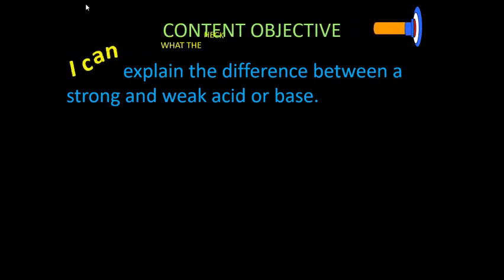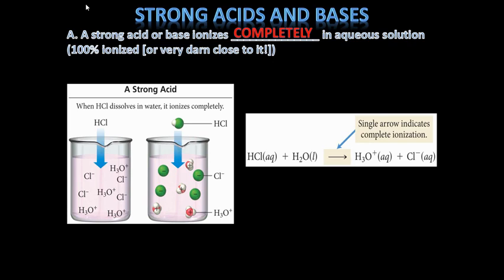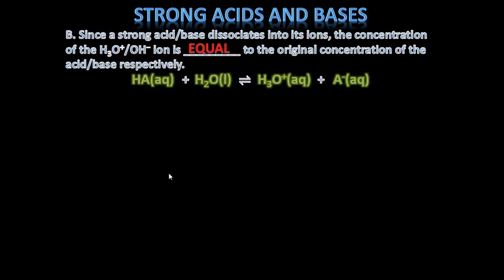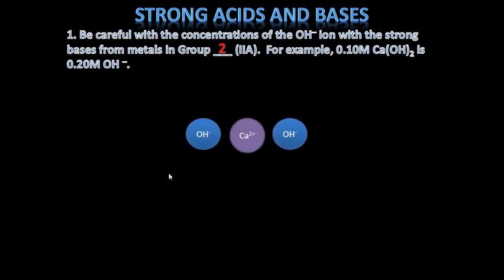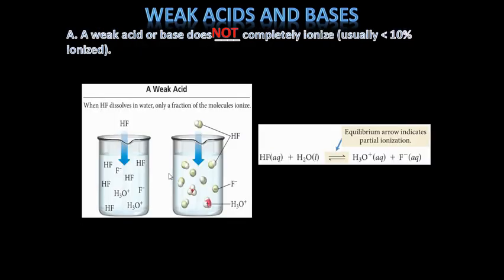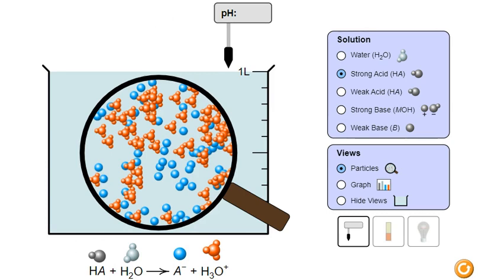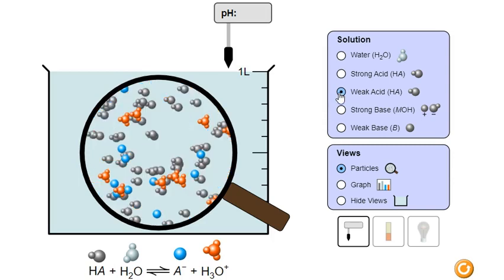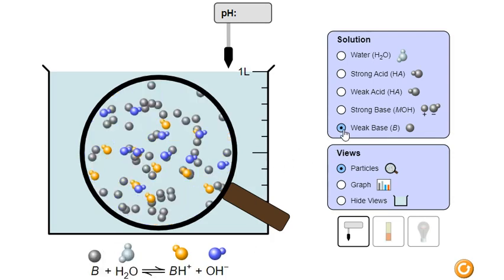Adv Chem Unit 11 Strength of Acids and Bases